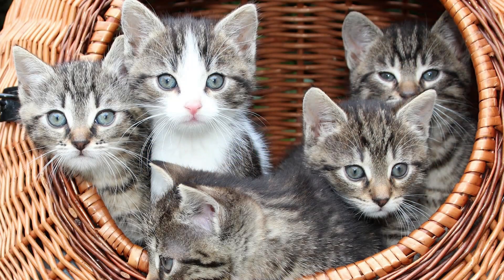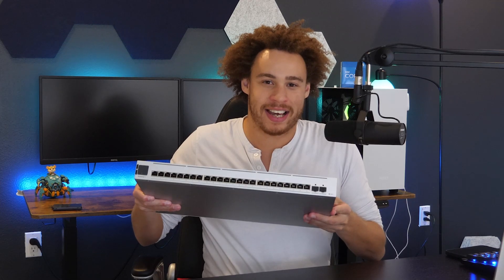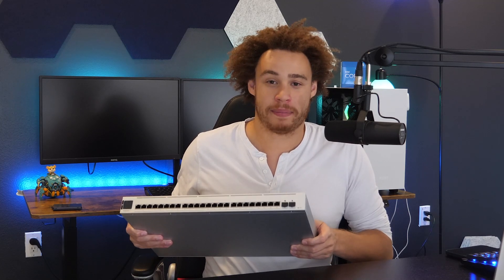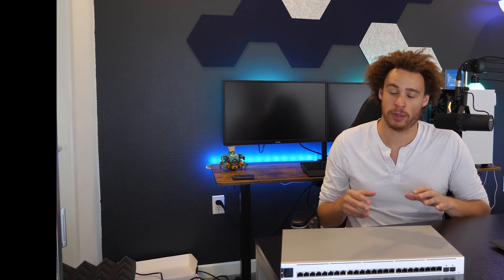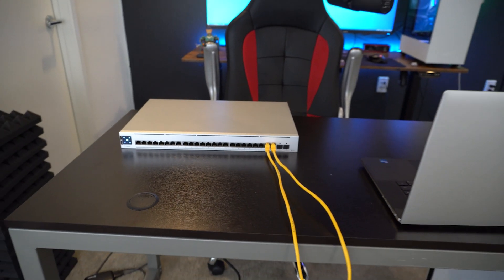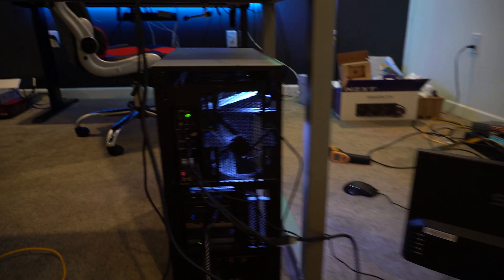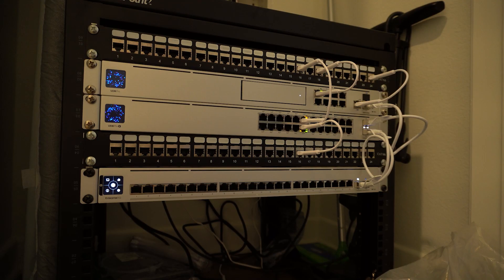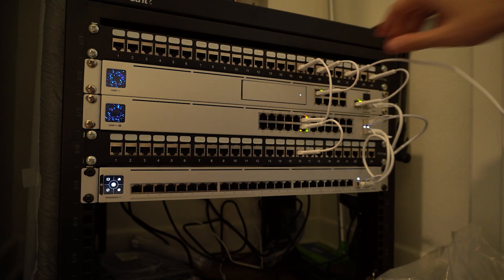Building a 10 Gigabit Network Over Cat5e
Took some time off to upgrade my home network and ended up deciding to ignore the Cat5e standards and try to go full 10gbit.